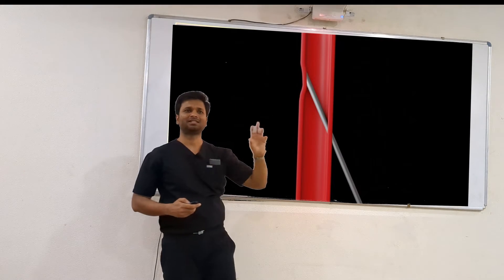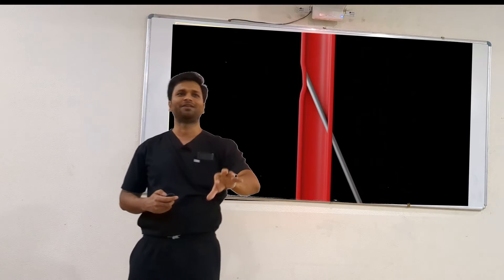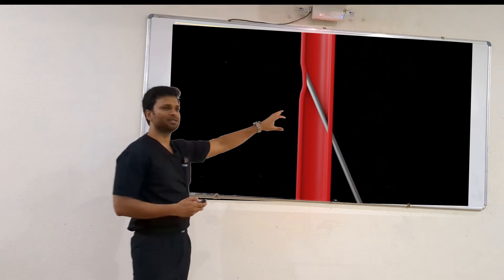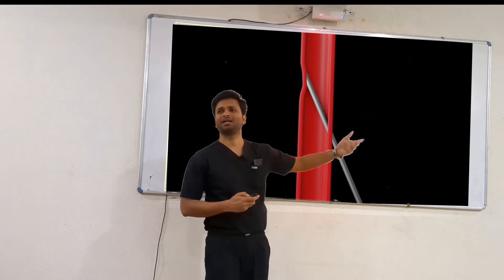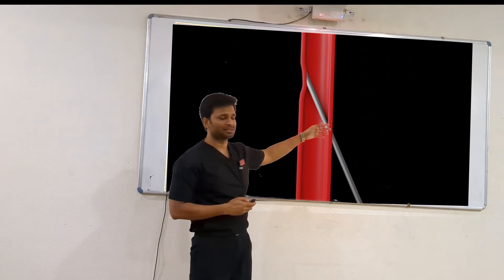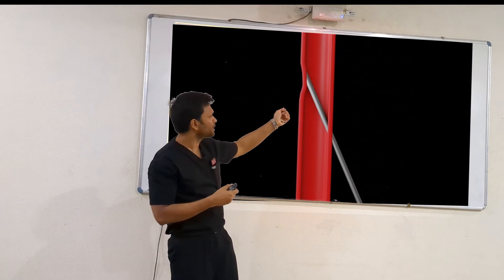Biplanar Aspiration during Nerve Block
Biplanar aspiration during nerve block local anesthesia in oral surgery is a technique used to ensure accurate needle placement and avoid inadvertent injection of local anesthetic solution into blood vessels. It is primarily employed when performing nerve blocks such as the inferior alveolar nerve block.